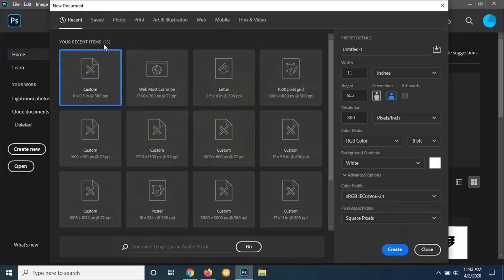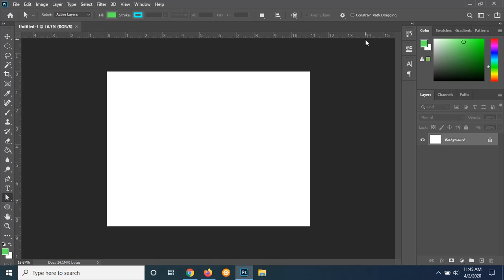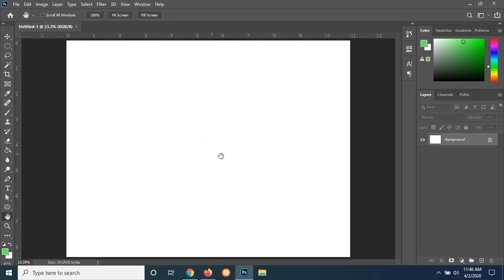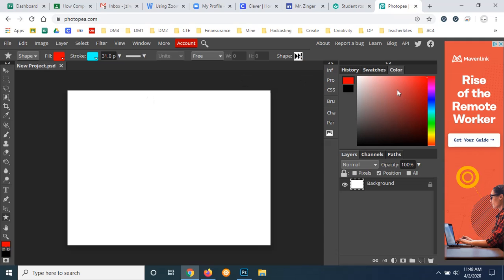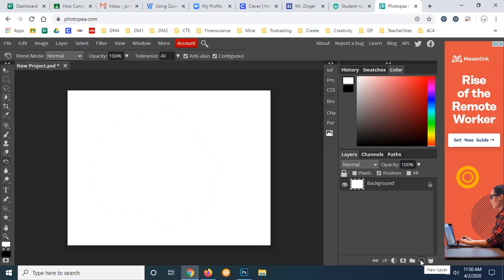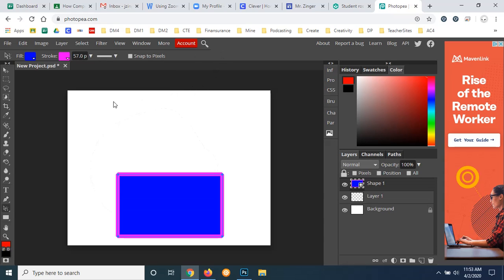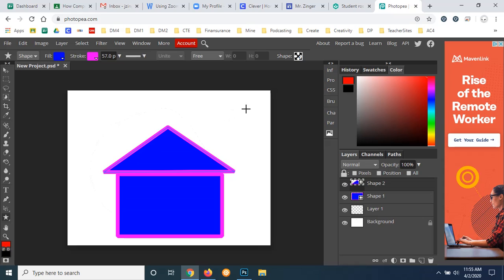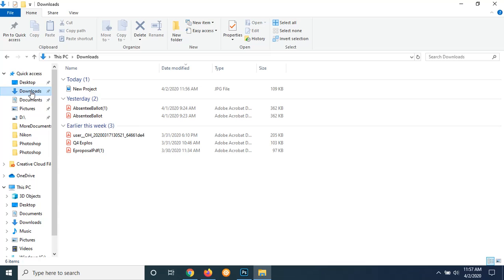PhotopeaIntro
Introduction to Photopea and (briefly) Photoshop.